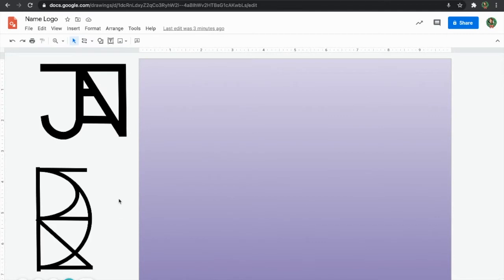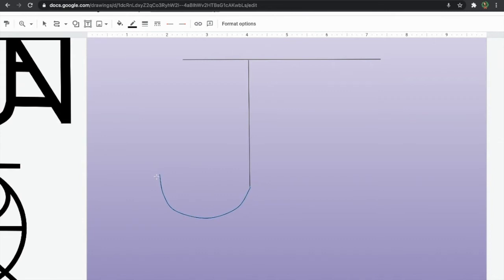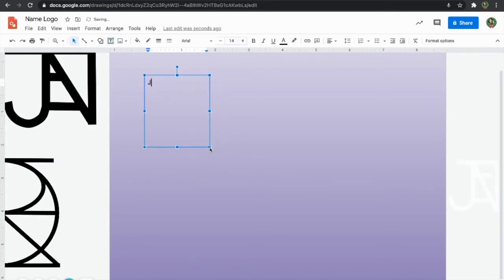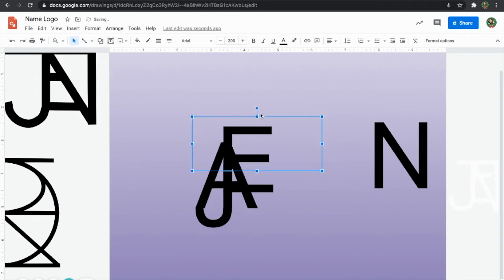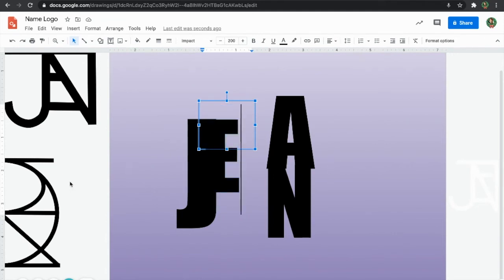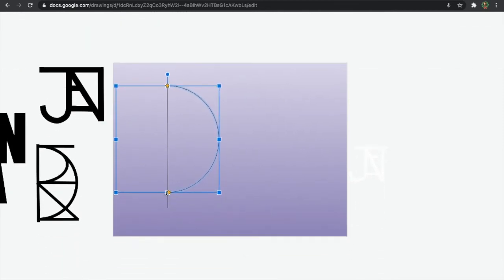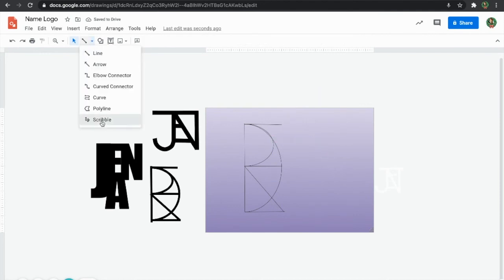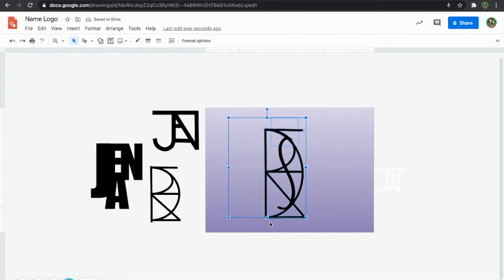Google Drawing - Name Logo